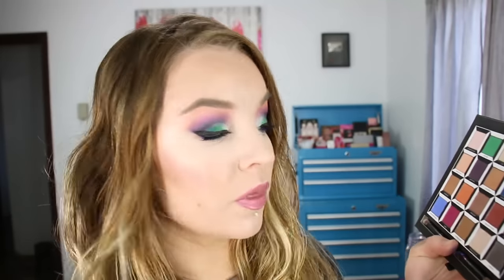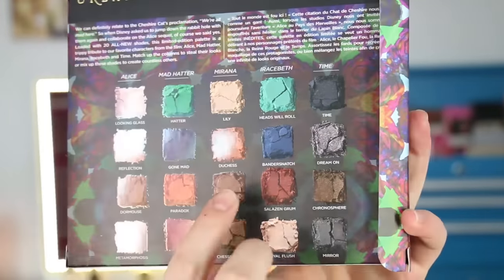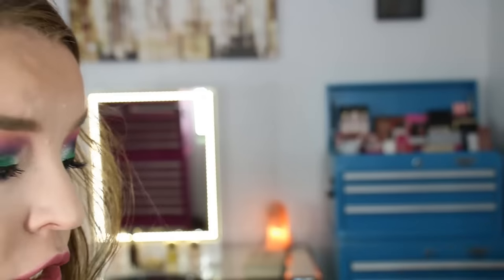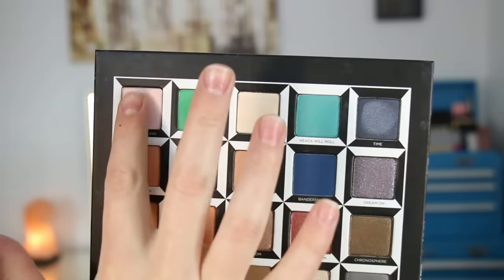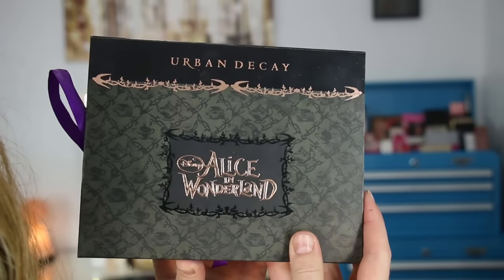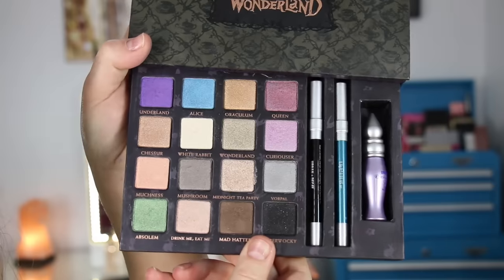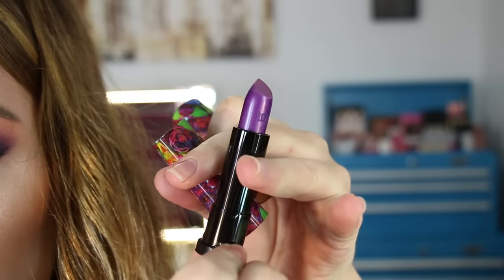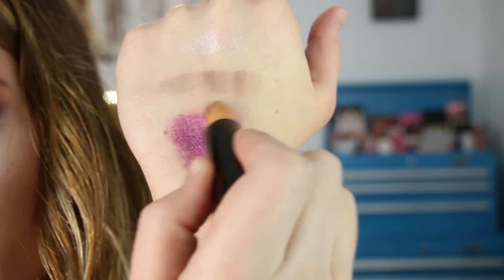Urban Decay Alice Through The Looking Glass Eyeshadow Palette & Lipsticks : Review : Demo : Swatches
When I first saw the promo pictures for the Urban Decay Alice Through the Looking Glass collection I just got the butterflies. I remember exactly where I was and what I was doing when I had purchased the first Alice in Wonderland palette and this just brought back some memories. As far as the shadows go, there were some definite hits and some that need some work but I felt both times, considering the amount of shades I used, the looks came together quite nice in the end. The mattes shadows seemed to be a better formula than some I've used from Urban Decay in the past and I also didn't have very much fallout. The lipsticks in color are a little different but they felt very comforable on the lips and I like how they look mixed. I hope you all enjoyed this video and found it helpful, Thank You for watchin' 'n until later... BYE! :) xx

*P.S. I wore these shadows all day outside in the wind working with horses and they wore like a champ... Mad Hatter going strong :D

Products I'm wearing in this video:
* Clinique Super City Block BB Cushion Compact SPF 50 in '01 fair'
* Jane Iredale Powder-Me SPF 30 in translucents mixed with UNT Color Mineraluxe Pure Radiance Loose Powder SPF 50 in Porcelain (set bb cream)
* NYX Eyeshadow Base ESB01 mixed with ESB03 (prime eyes)
* Amazing Concealer Hydrate in ' Ivory'
* RCMA No Color Powder (set under eyes)
* Guerlain Meteorites in 'Claire'
* NYX Color Mascara in Blue (bottom lashes)
* Urban Decay Alice Through the Looking Glass Eyeshadow Palette
* Dior Diorskin Nude Air Glowing Gardens Illuminating Powder in '001 Glowing Pink'
* The Estee Edit The Barest Bronzer in 01 Light/Medium
* Urban Decay 8-hour Powder Highligher in 'Fireball' (blush)
* NYX Matte Liquid Liner in matte black
* Shea Moisture Ultra Smooth Long Wear eyeliner in 'blue'
* MAC Fluidline in 'sassy moss'
* Covergirl The Super Sizer Mascara in 'very black'
* Urban Decay Alice & Mad Hatter Lipstick, mixed
* Lorac Alter Ego Lipliner in 'Goddess'
* Ulta Brow Tint in Light
* Urbay Decay Brow Box in 'Bathwater Blonde'
* Social Eyes 'Minx' Lashes (cut in half)